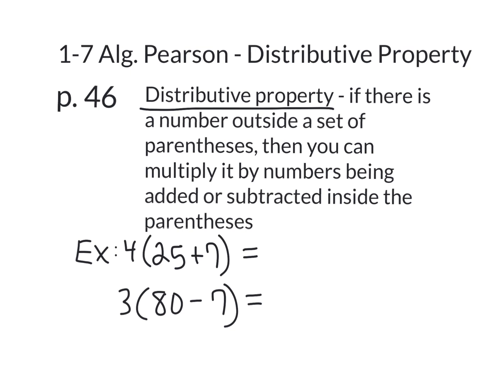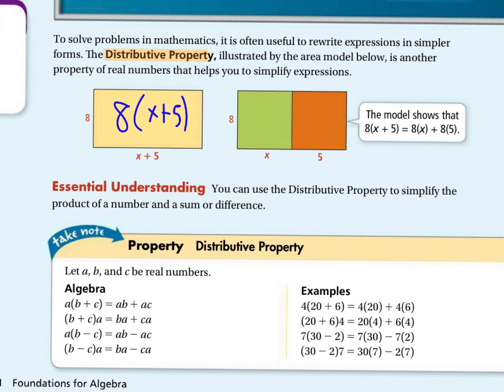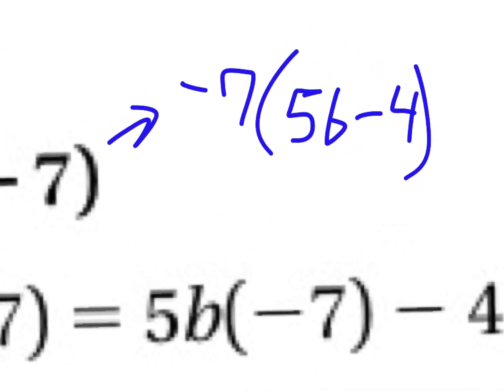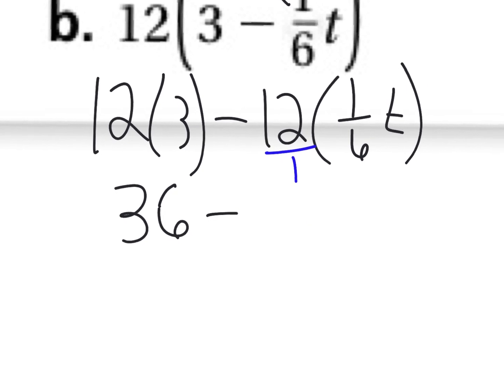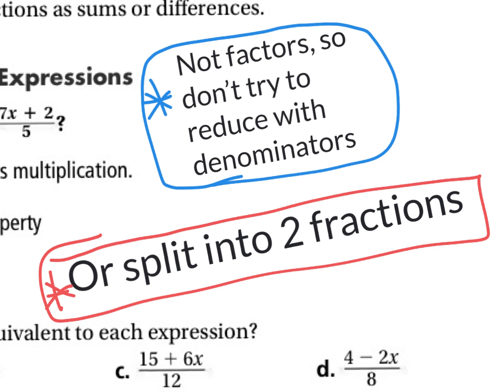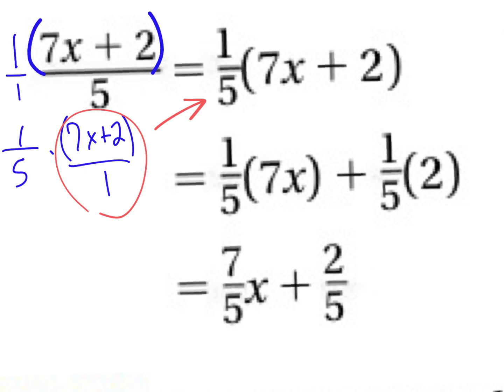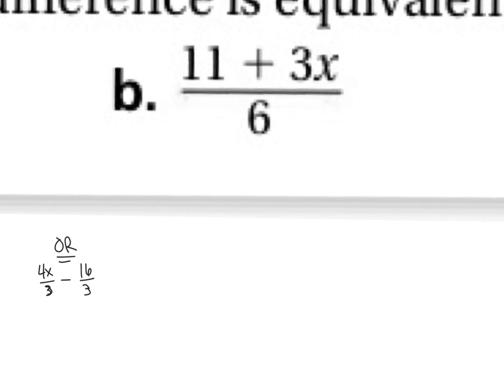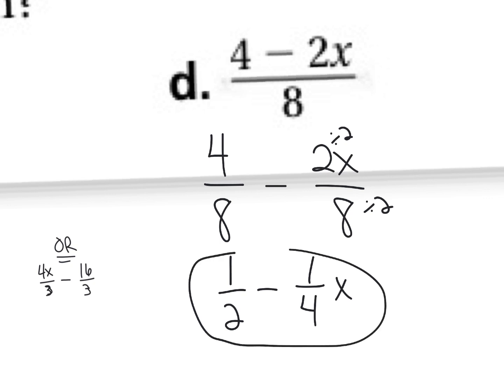(1st part) 1-7 Alg. Pearson - Distributive Property.mp4